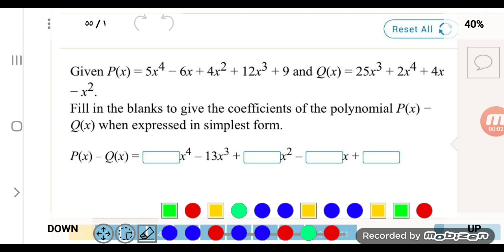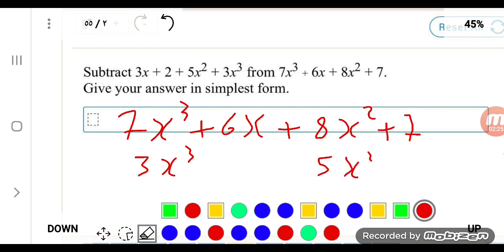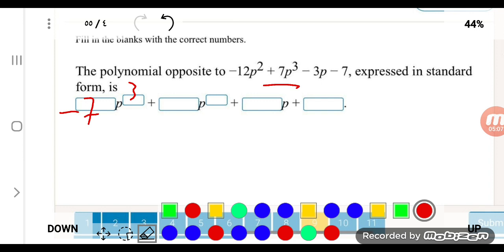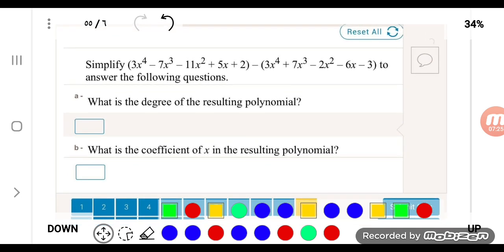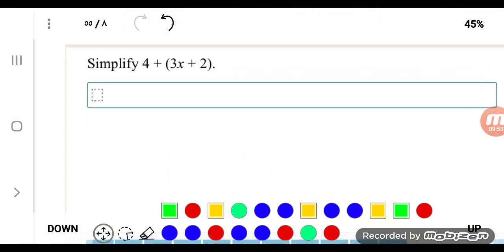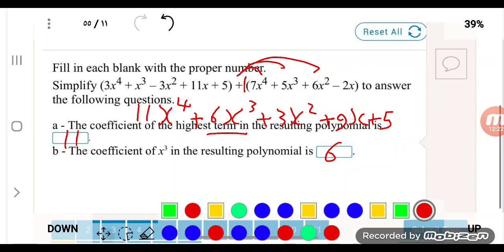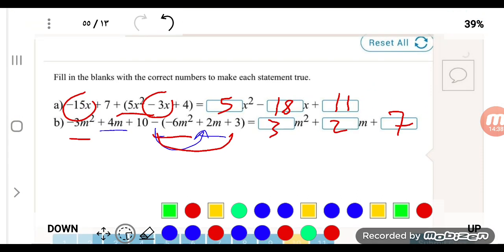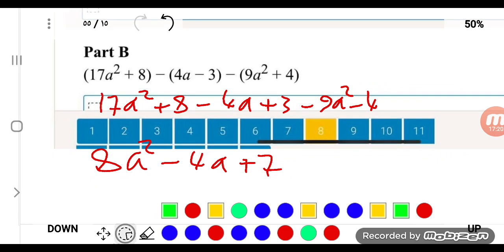SABIS MATH CHOUEIFAT SCHOOL GRADE 7 POLYNOMIALS